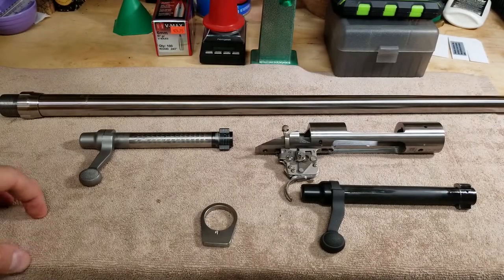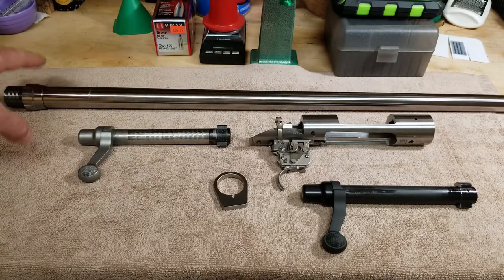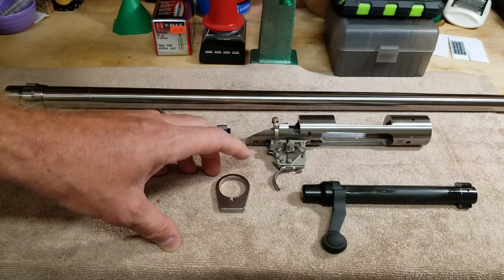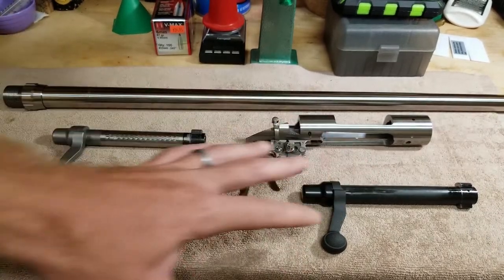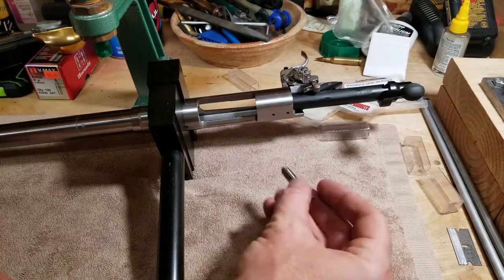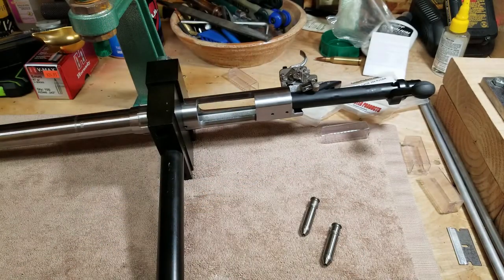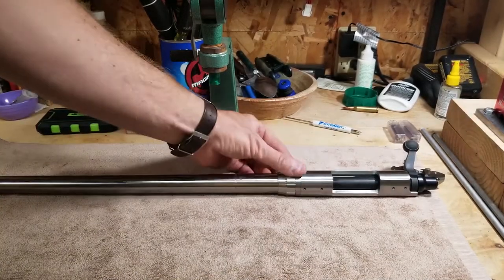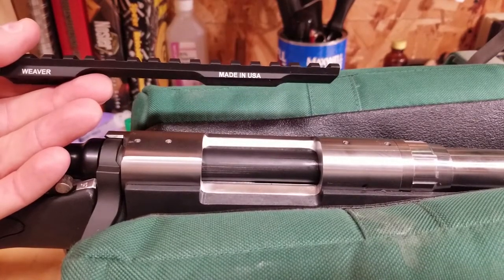Custom Rifle Build: Review hardware, assembly and range results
Building a custom rifle with superior performance is made easy with a prefit barrel, it's never been easier to build your own rifle.  This rifle is going to be a great workhorse for my daughter to enjoy for years to come. Sorry the video is so long but there is a lot going on...hope you enjoy.